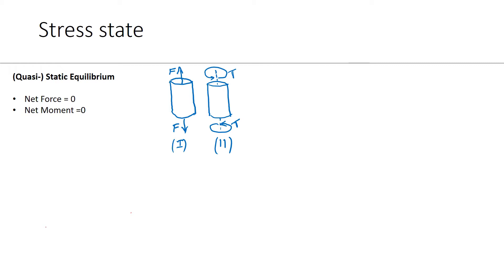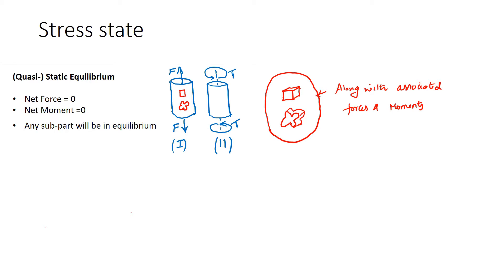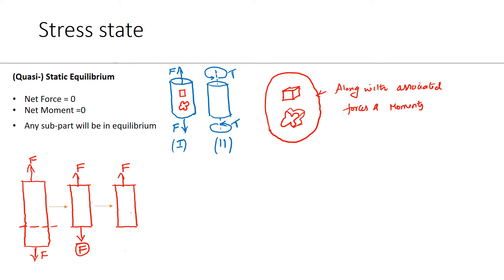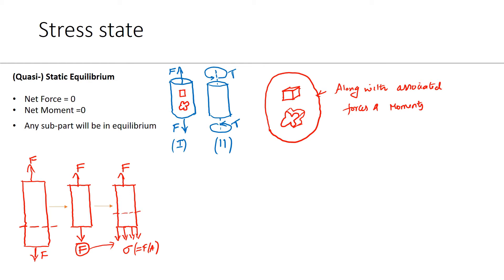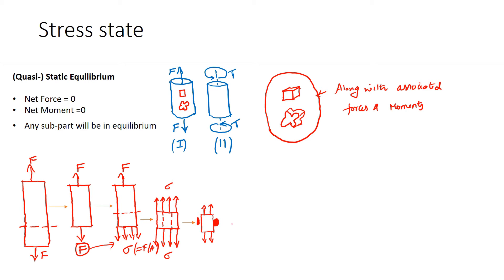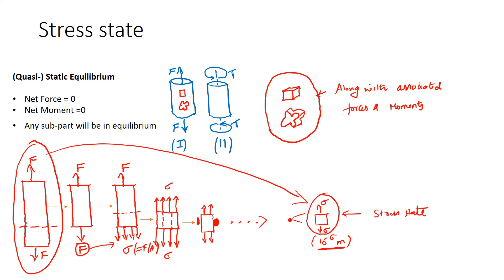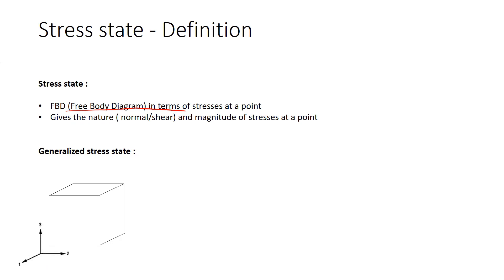State of stress explained in a simple way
The stress state is explained in the layman's language. It is one of the very important concepts of solid mechanics and  is encountered very often.